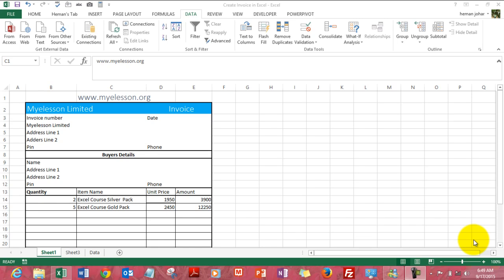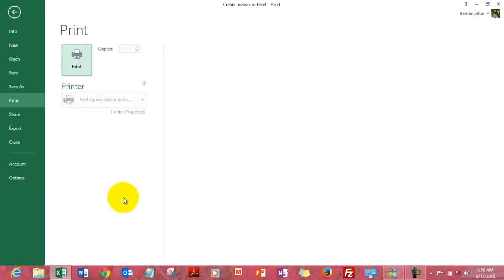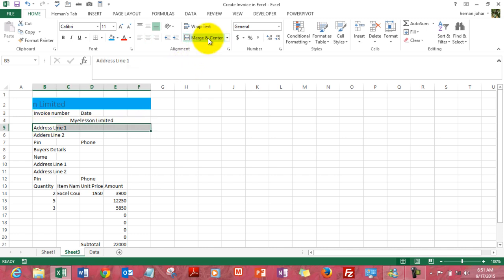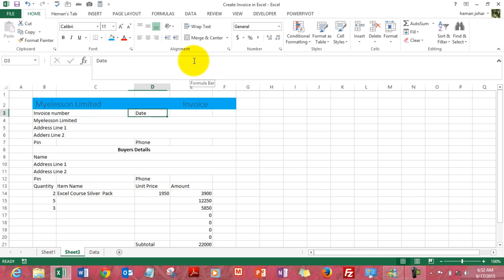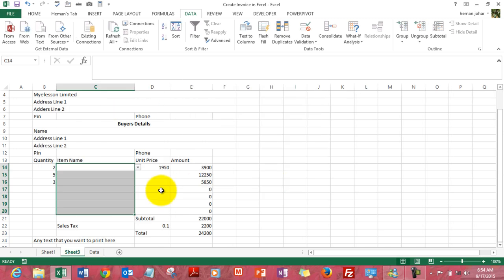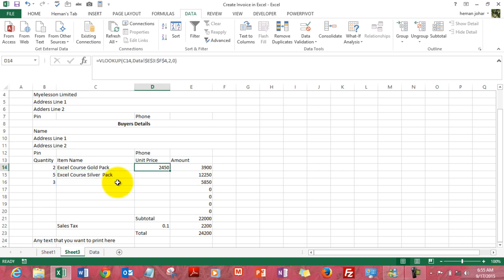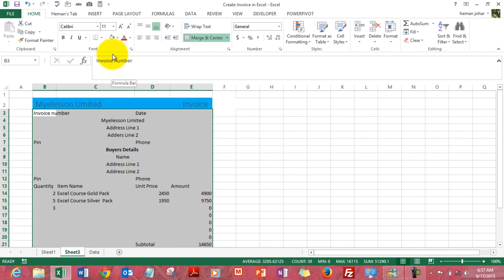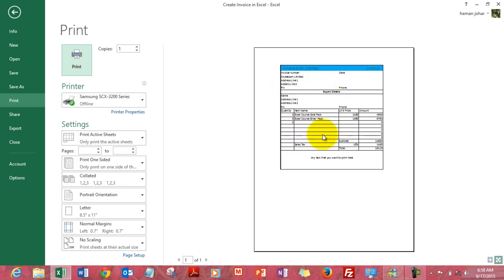Create an Invoice in Excel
Create and print an Invoice in Excel in under 3 minutes with simple formatting tricks.